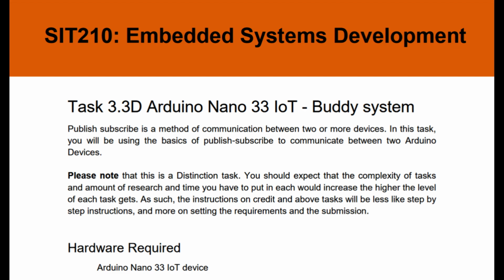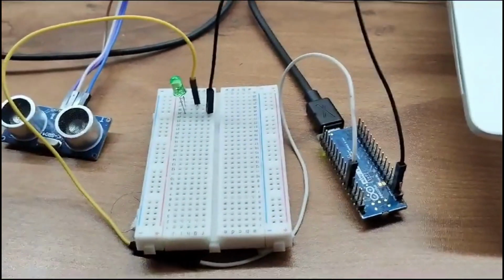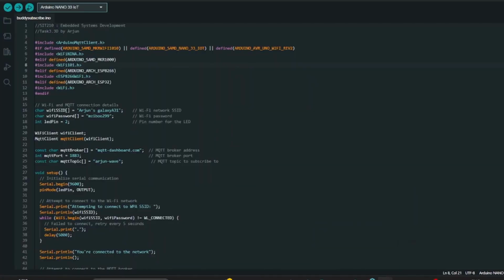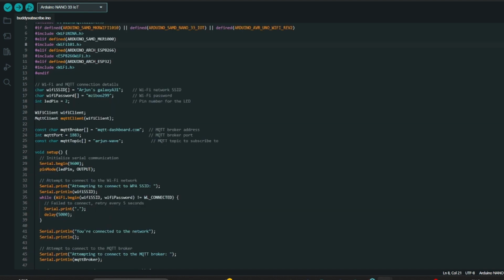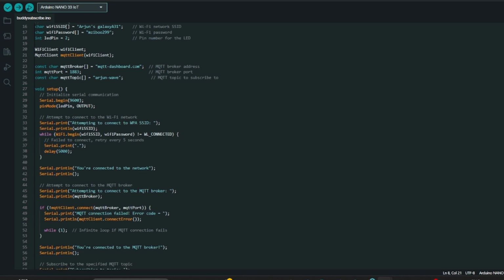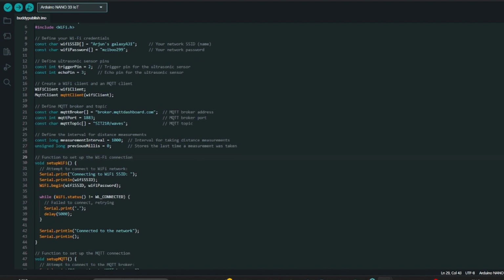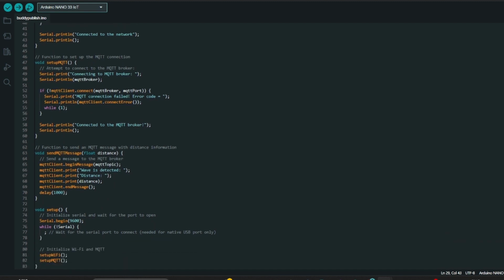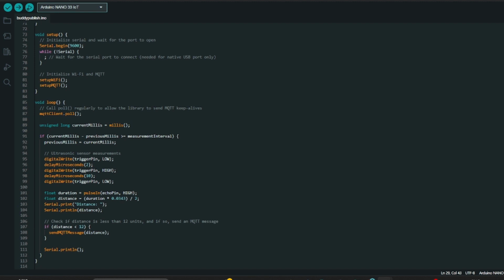SIT210: Embedded Systems Development | Task3.3D by Arjun Bhardwaj